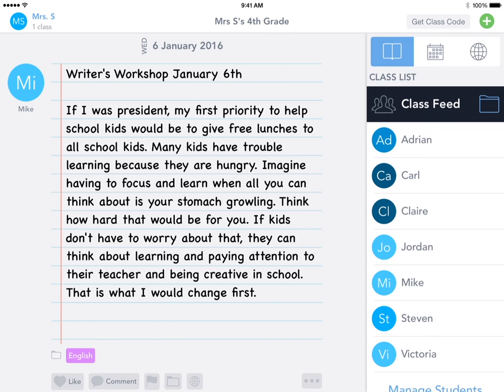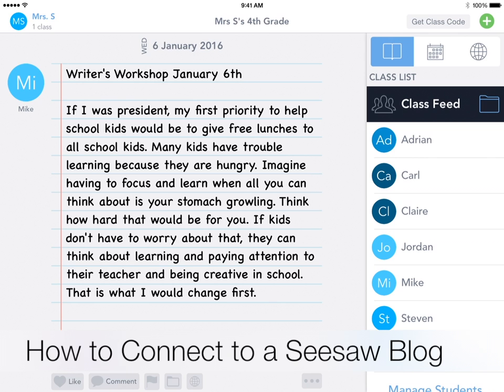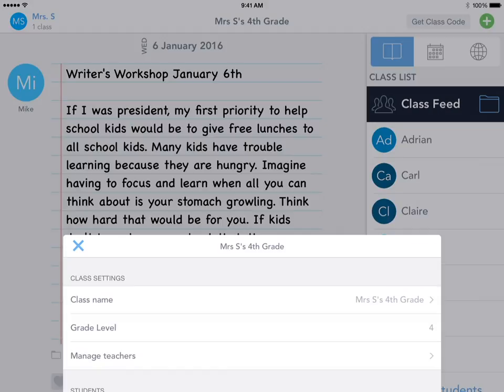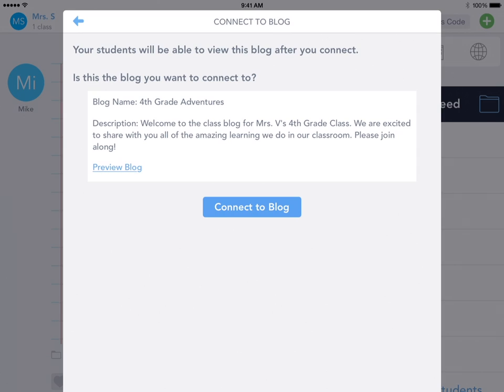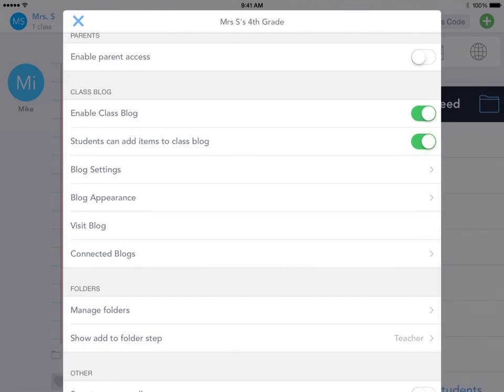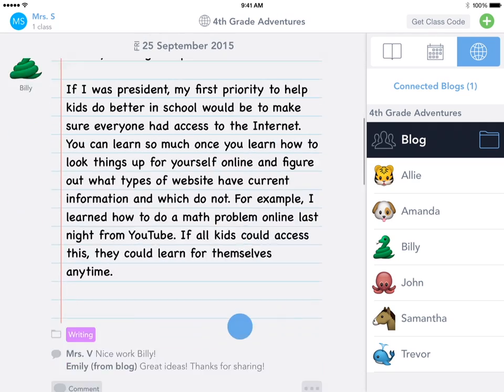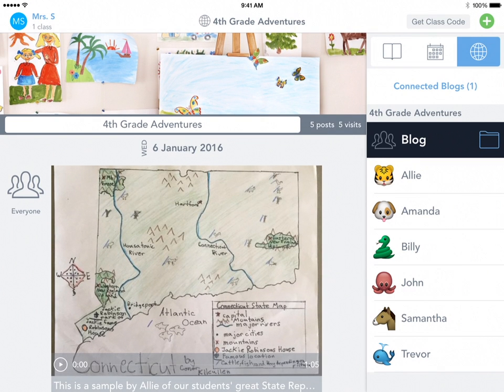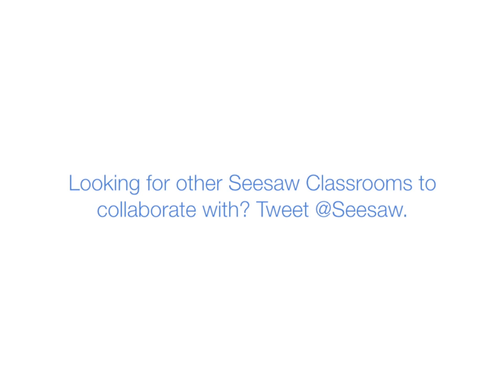Seesaw Blogs: Connect and Collaborate via Seesaw Connected Blogs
Connect to other classrooms through Seesaw Connected Blogs. Once a blog is enabled, teachers can connect to other Seesaw blogs to create a list of approved blogs that their students can access from inside Seesaw.

Everything happens within the Seesaw app or website so it is simple, safe and teacher-moderated.